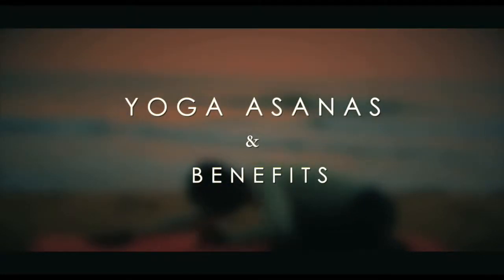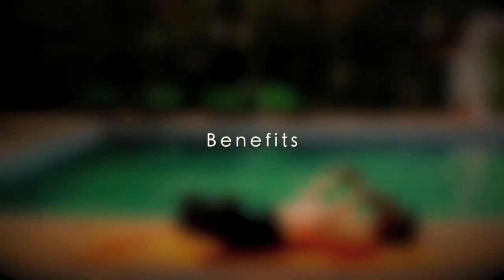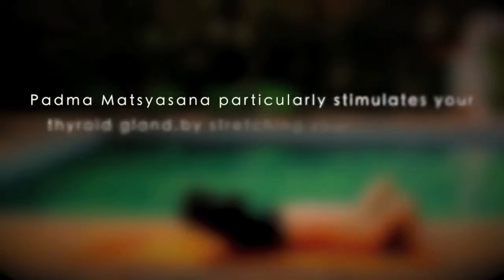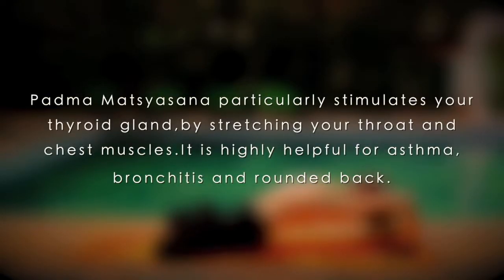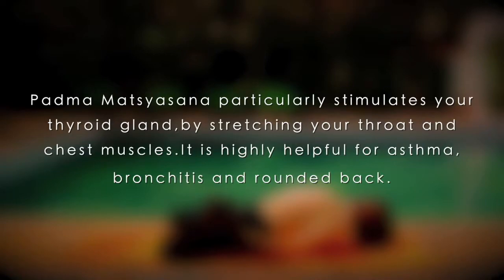Padma Matsyasana (Fish in Lotus Pose)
• Lie flat on your back. Fold your legs and keep your right foot on the left thigh and your right foot on your right thigh (Padmasana pose). Now slowly lift your spine and balance the top of your head on the floor, making a small arch at your spine. Hold your toes with your fingers. Hold the position for few seconds. Now, slowly arch back until the crown of your head is on the floor. Release the Padmasana lock from your legs and stretch them forward. Relax.

Benefits
Padma Matsyasana particularly stimulates your thyroid gland, by stretching your throat and chest muscles. It is highly helpful for asthma, bronchitis and rounded back.